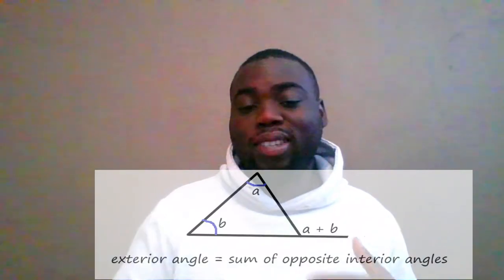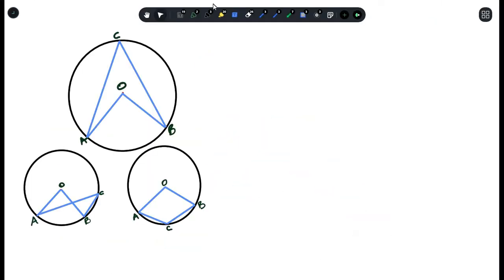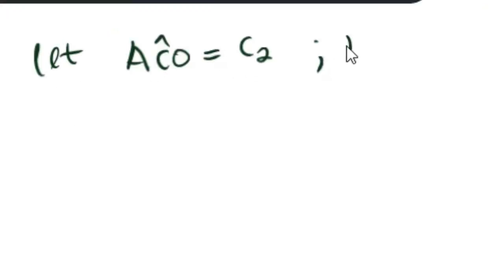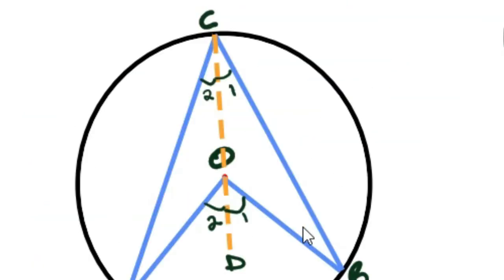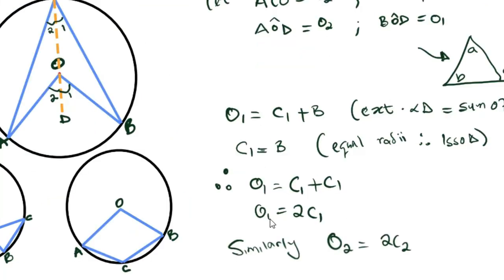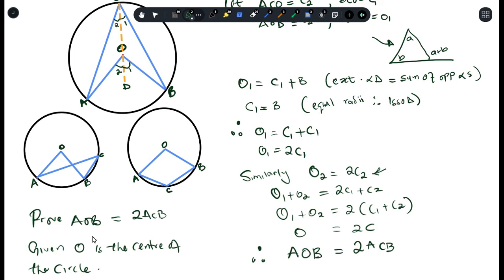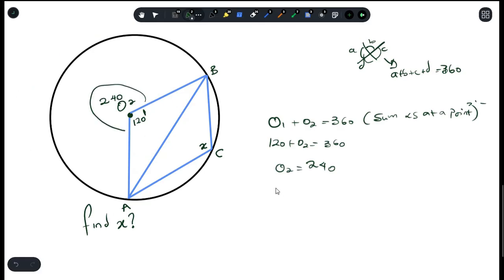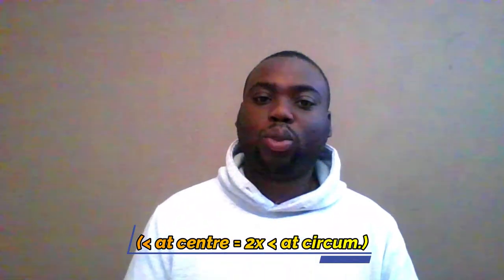Angle at the centre of a circle is twice... ? - A Euclidean Theorem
STATEMENT
If an arc subtends an angle at the centre of a circle and at the circumference, then the angle at the centre is twice the size of the angle at the circumference. - Second Theorem

For more Euclidean Geometry videos